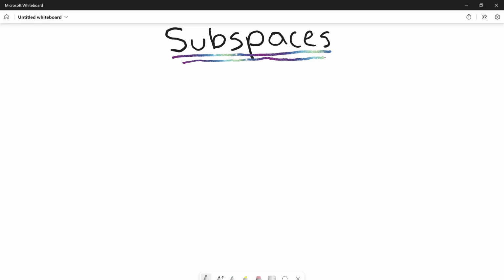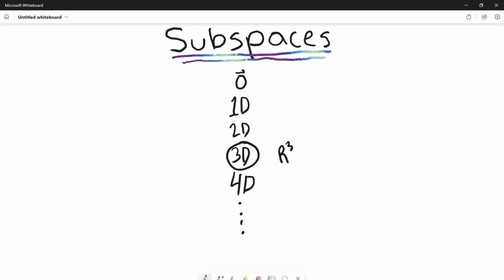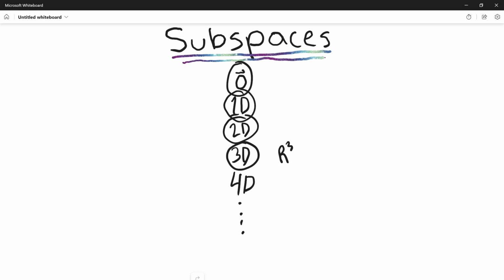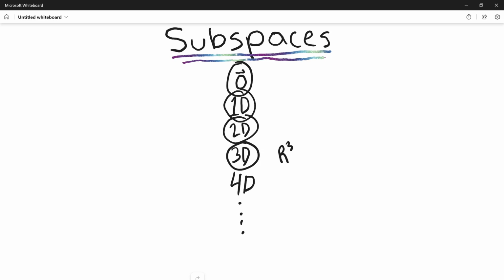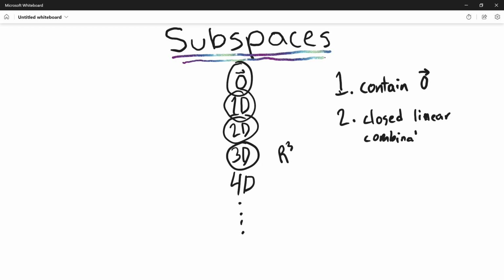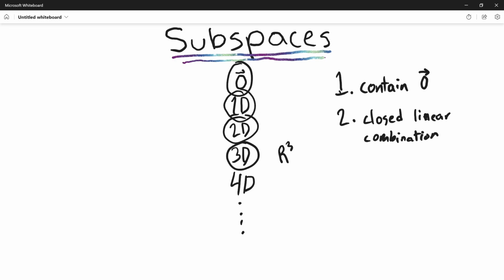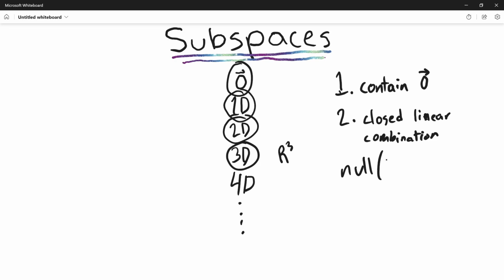Subspaces (Quick and Simple!) | Linear Algebra